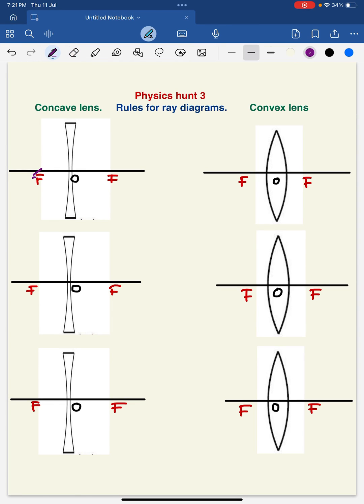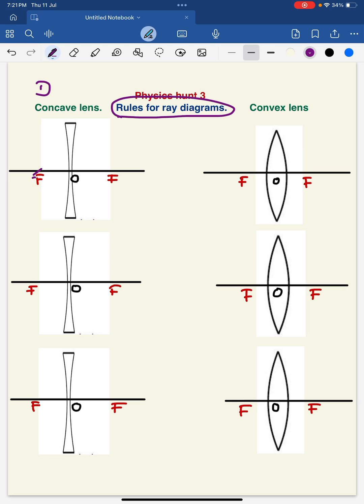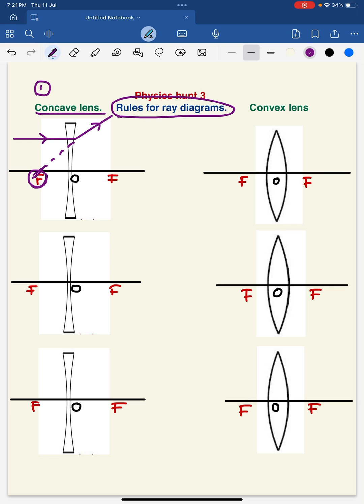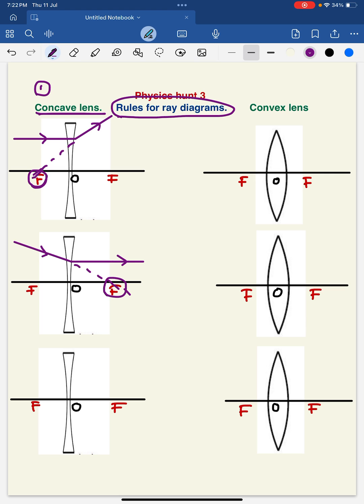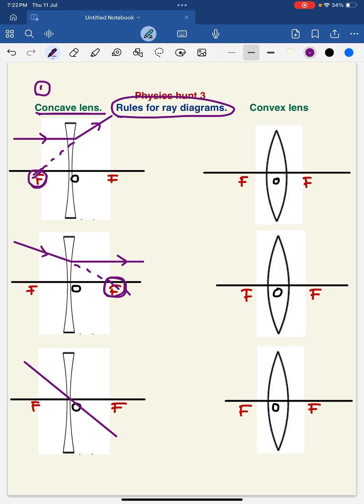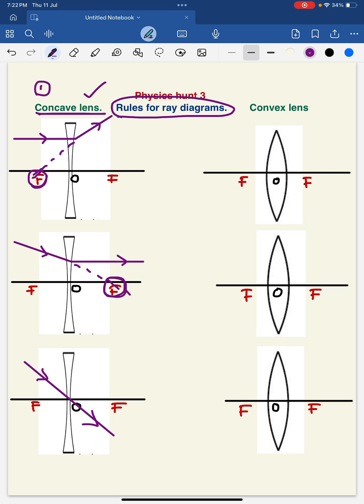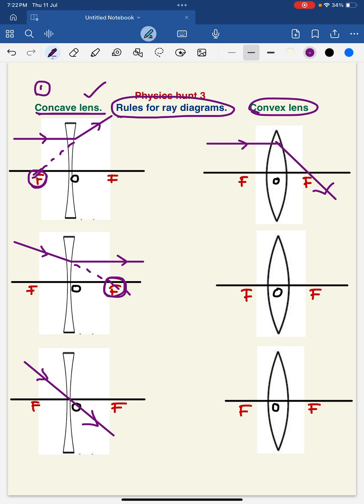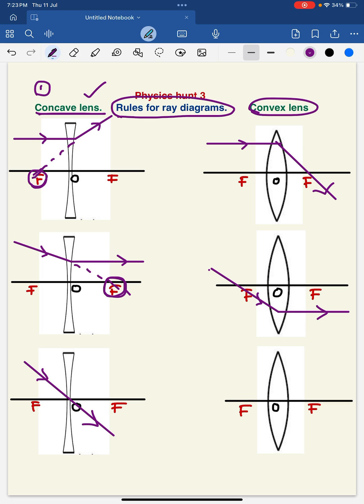Lens rules for ray diagrams | concave and convex lens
Lens rules for ray diagrams,
Rules for ray diagrams,
Rules for lens diagrams,how to draw ray diagrams for lens,
Conditions for ray diagrams,
Rules for lens,
Concave and convex lens,
Image formation of lens,